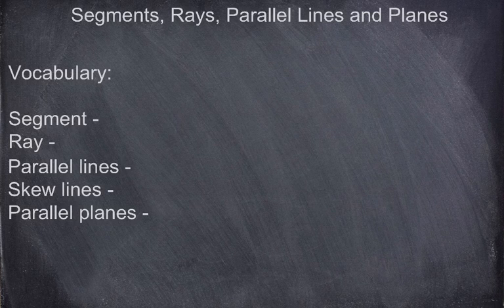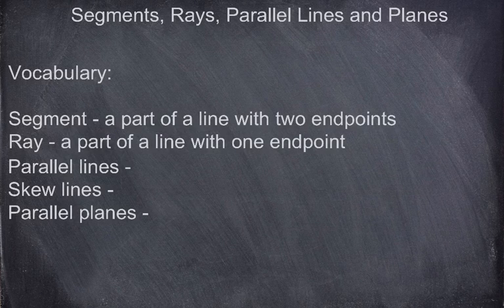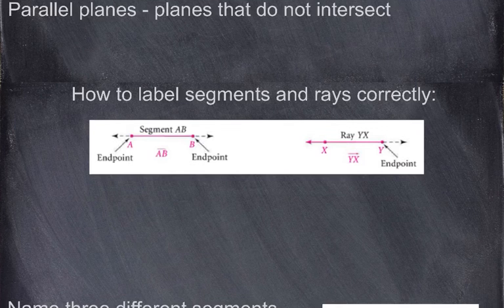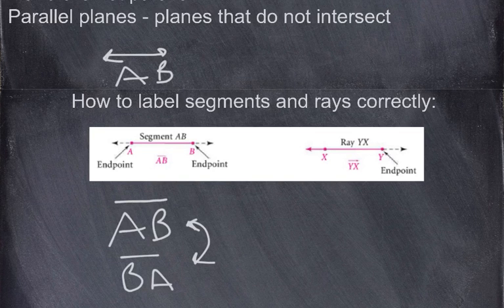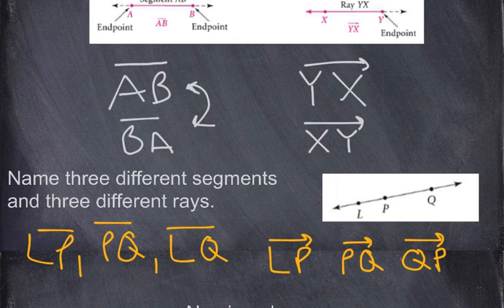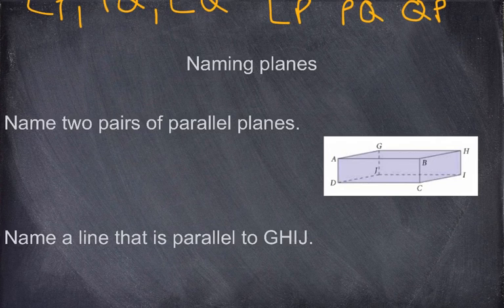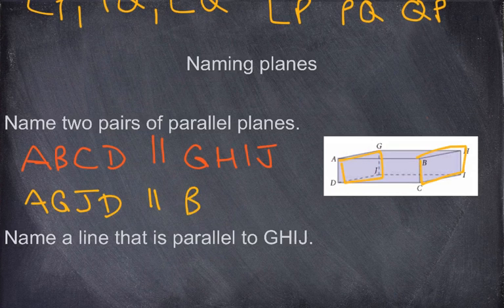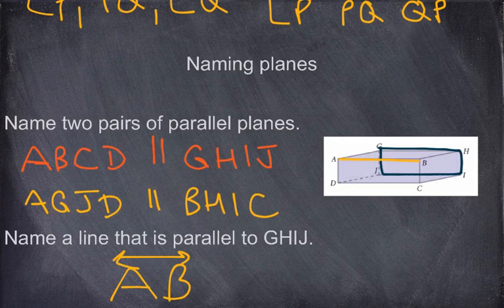Segments, Rays, Parallel Lines and Planes